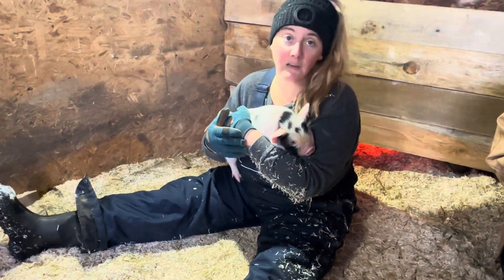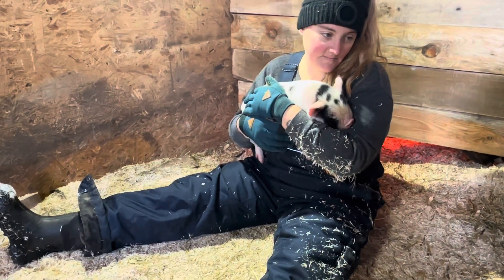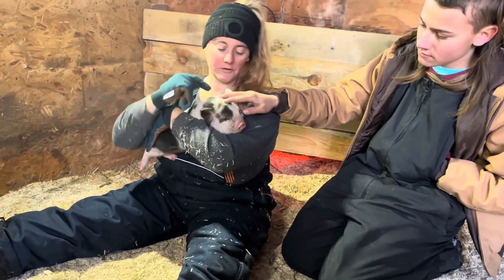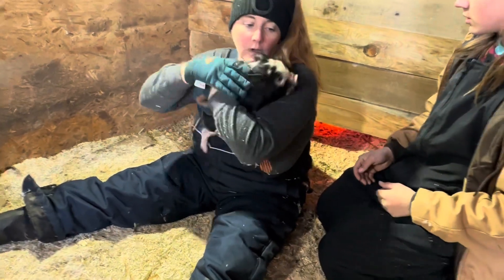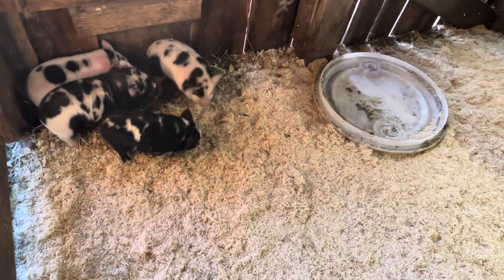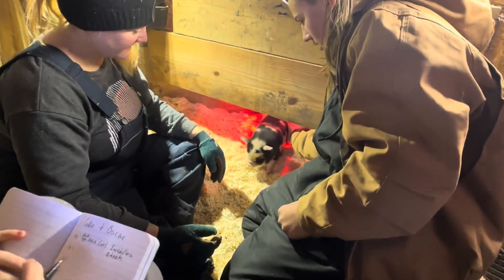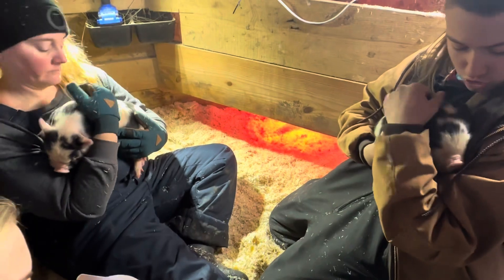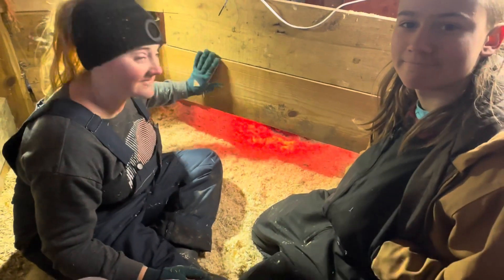Evaluating KuneKune piglets to see which ones meet the breed standard for registration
Y’all a lot of folks have been asking when we’d know which piglets meet the standard for registration. We had to wait til they got old enough to see how they are developing. We sit down today and talk to you about what we look for and what our personal preferences are as well as tell you the AKKPS standard. I won’t lie it’s a cold day and the piglets were squealing when they weren’t under their her lamp.